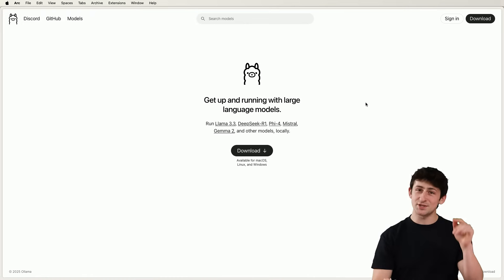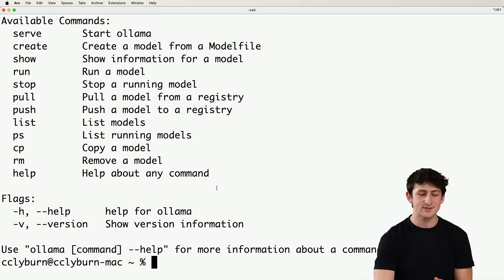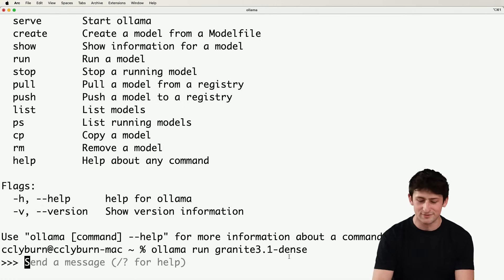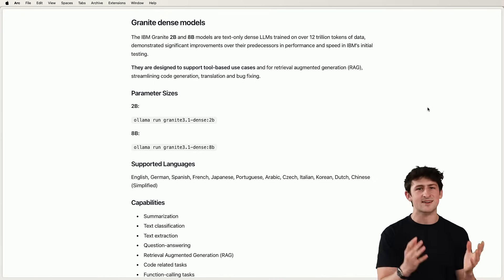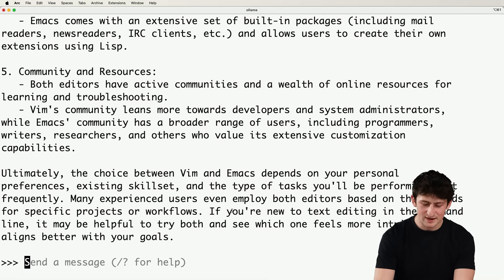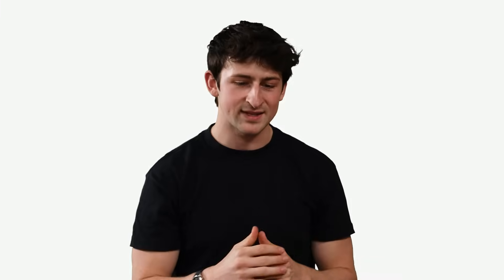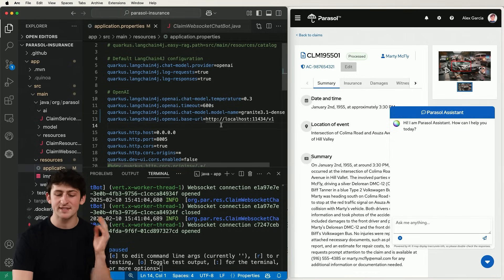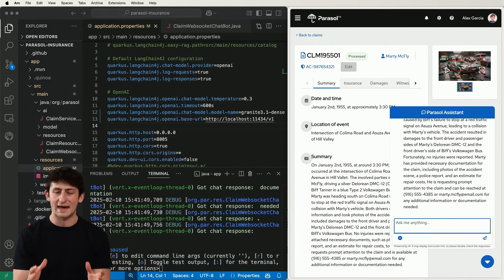Run AI Models Locally with Ollama: Fast & Simple Deployment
Curious about running AI models locally with Ollama?

Ready to become a certified watsonx AI Assistant Engineer?

See how to build AI-powered tools that run locally with Ollama. 🚀 Cedric Clyburn demonstrates how to maintain data privacy, integrate Langchain, and simplify development using local AI deployment. 💡 Discover how to prototype smarter and optimize tools for enterprise tasks with ease. ✨"

AI news moves fast. Sign up for a monthly newsletter for AI updates from IBM